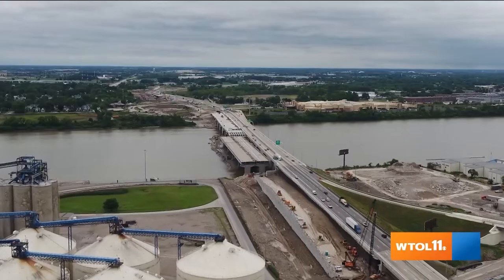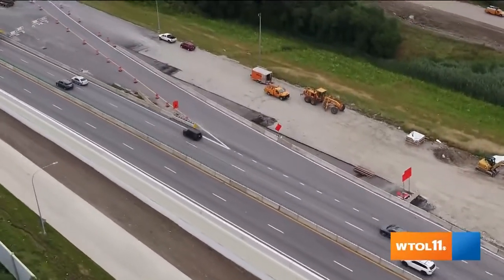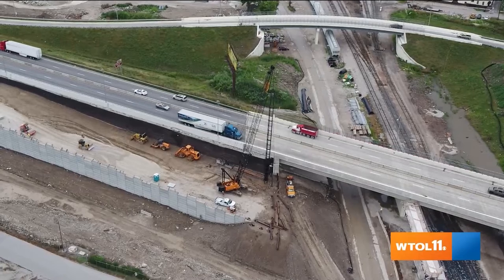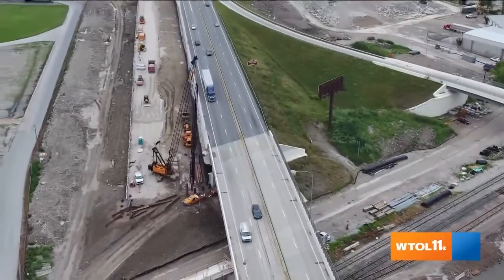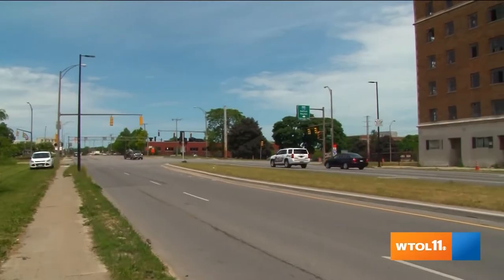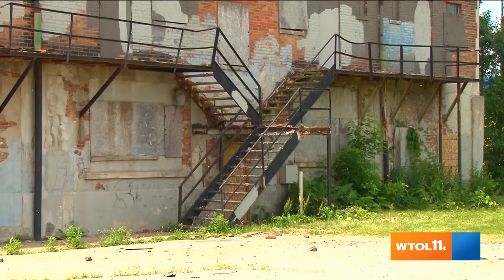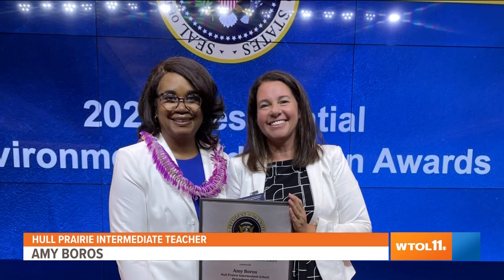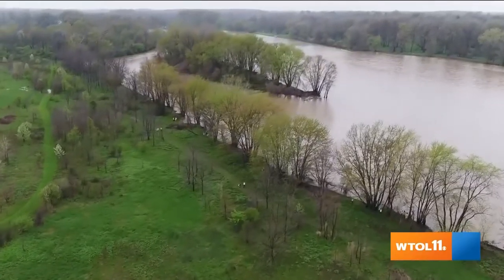Leading Edge | August 14, 2022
Pat McColley with the Ohio Dept. of Transportation talks about road projects around the area including the DiSalle Bridge replacement. Lucas County Treasurer Lindsay Webb talks about the demolition of the old Rosemary Apartments building. Amy Boros award winning teacher at Hull Prairie Intermediate School.